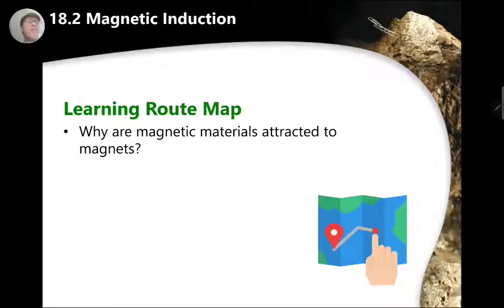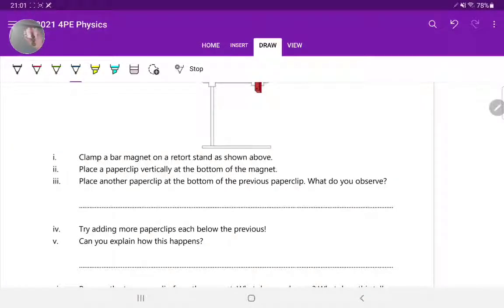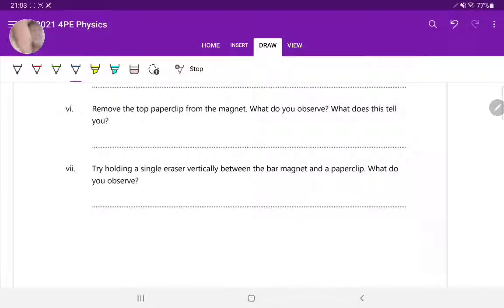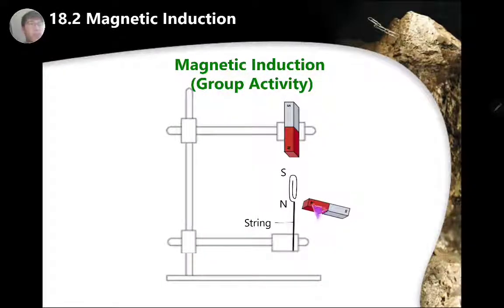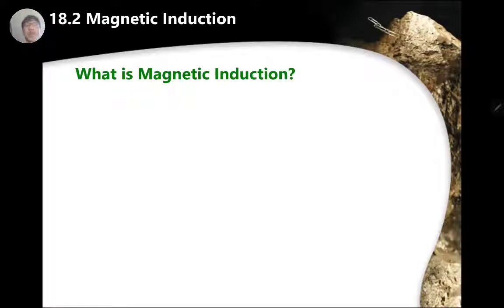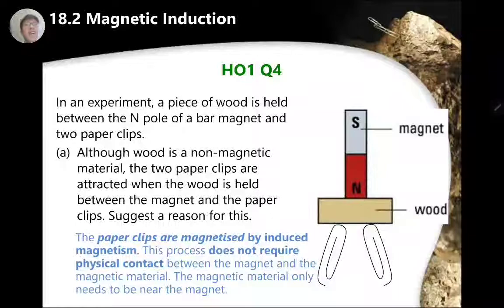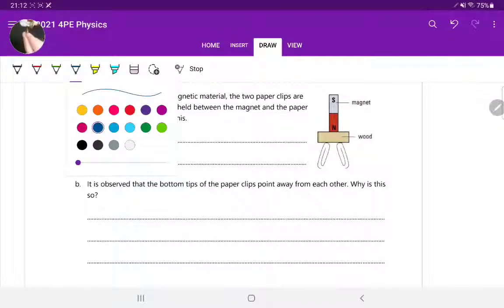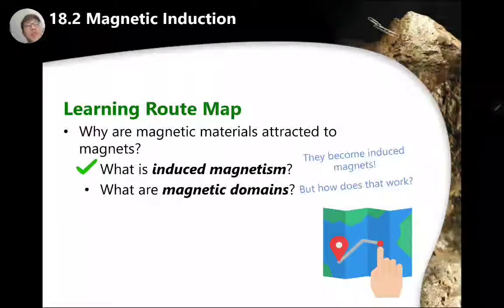Ch 19 Magnetism Lesson 1, Part 2 | Magnetic Induction (edited)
Apologies for the mistake in the HO Q3. Hope the edits clarifies.